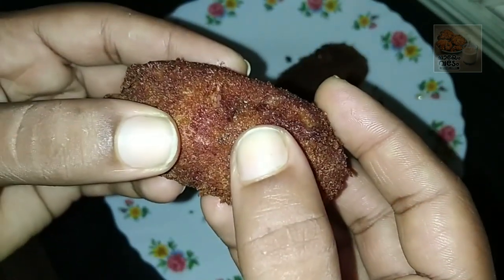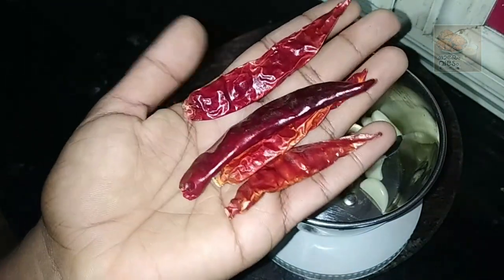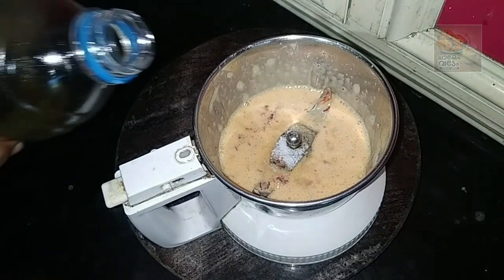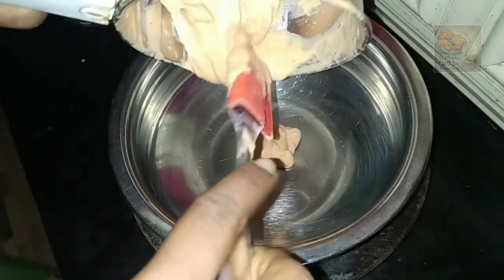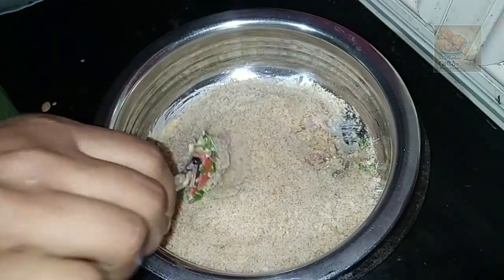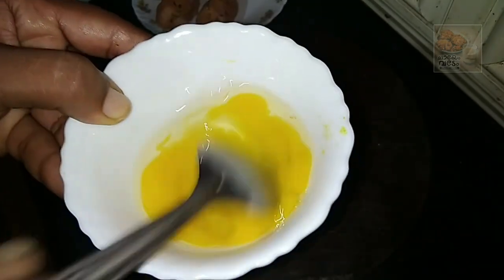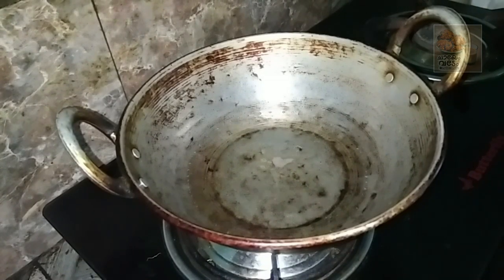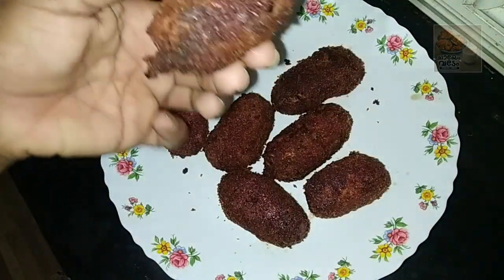ഒട്ടും സമയമില്ലാത്ത നേരത്തുപോലും തയ്യാറാക്കാൻ പറ്റുന്ന സൂപ്പർ സ്നാക്ക്